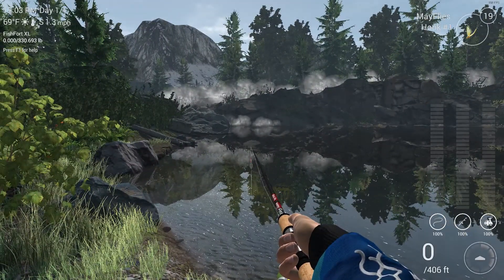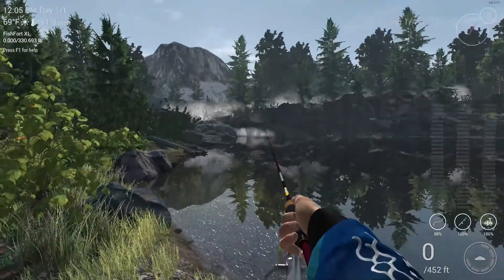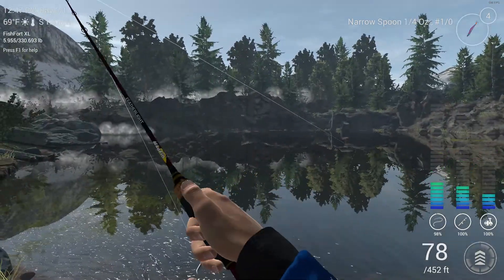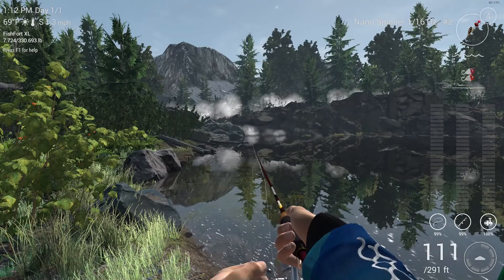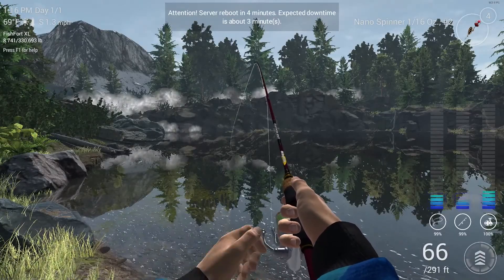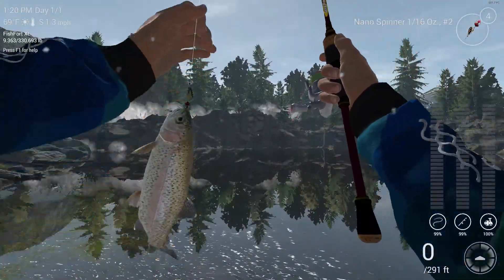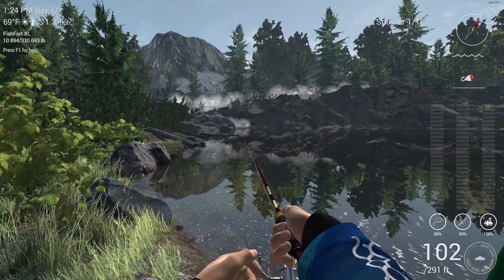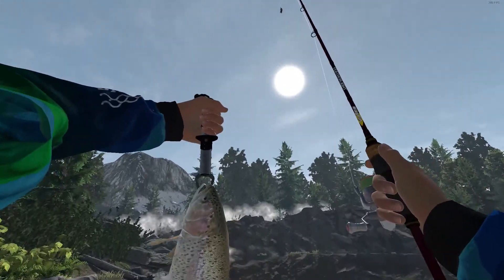Fishing Ep. 7 - Countdown to the fourth of July! - Pt. 1 - Rocky Lake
Fishing Planet has started their fourth of July countdown with some annual trout festivities! Today we head out to the Rocky Lake to see if we can land the 1776 Historic Trout.